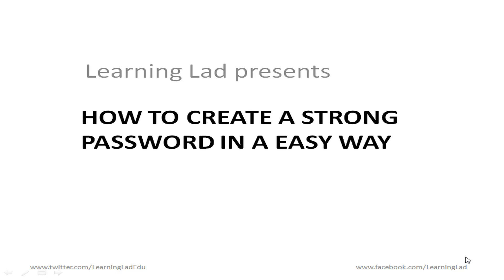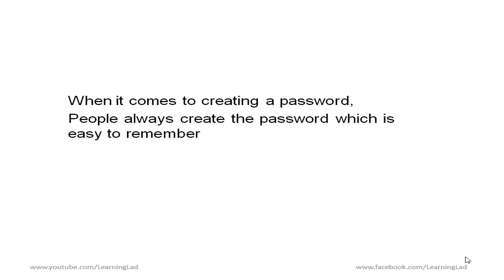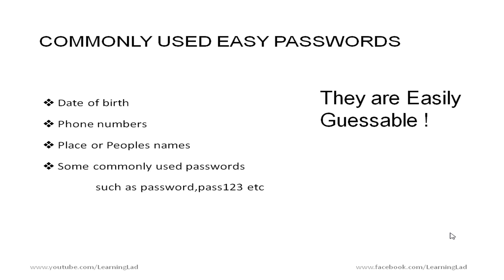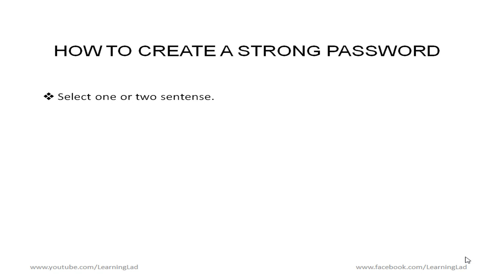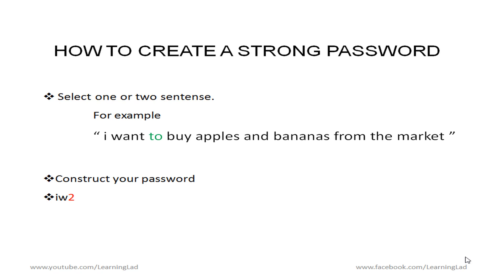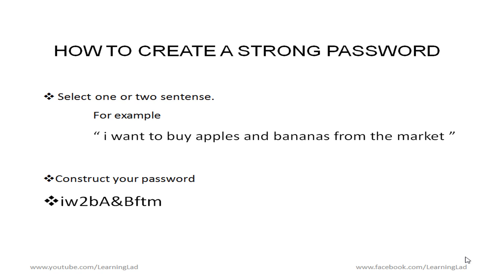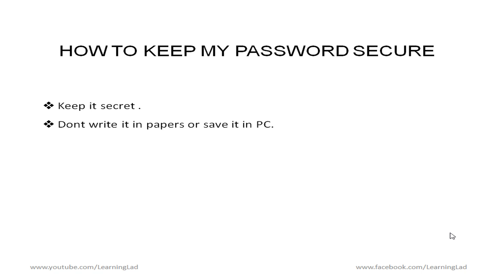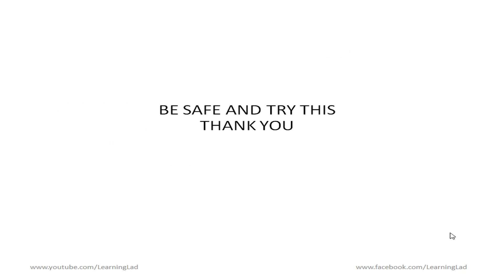How to Create a Strong Passwords in Easy Ways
In this tutorial you will learn how to create a strong passwords which is secure and very easy to remember in simple steps so that you can protect your facebook, twitter,gmail,yahoo,youtube or any web account.